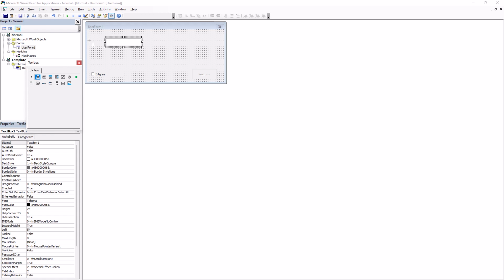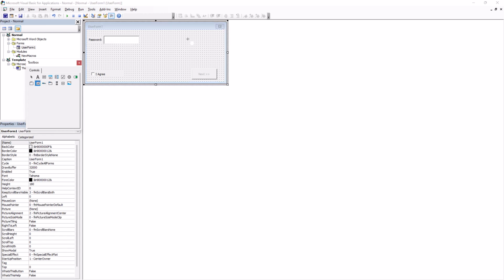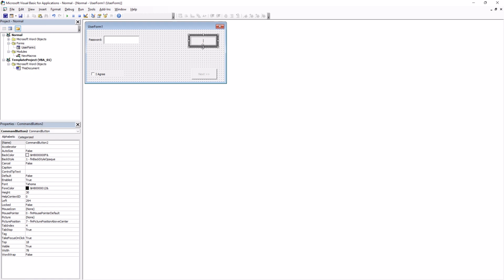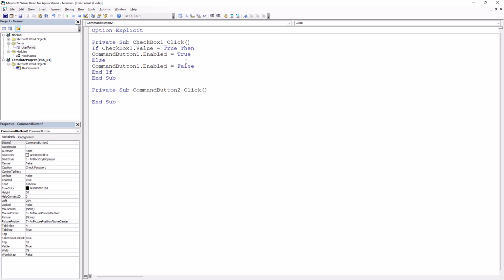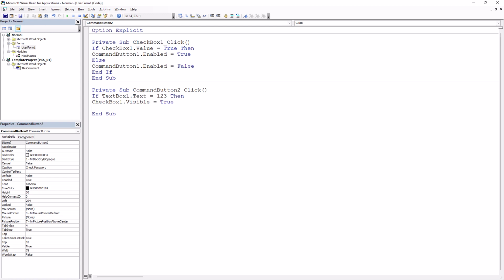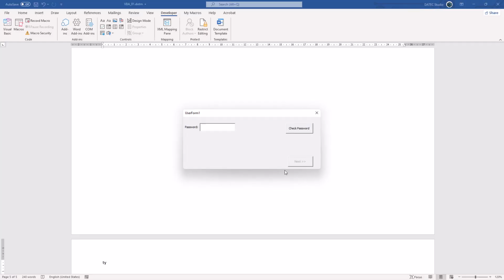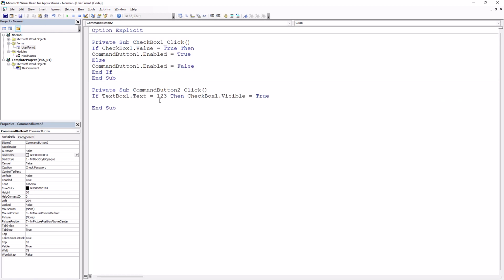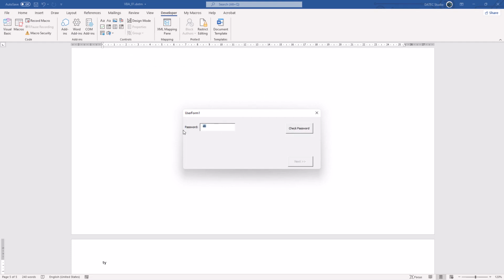#192 - VBA: Practice part 2 (Check Password) in Microsoft Word